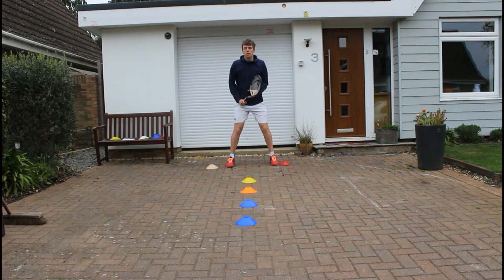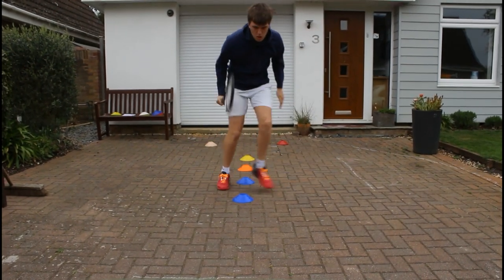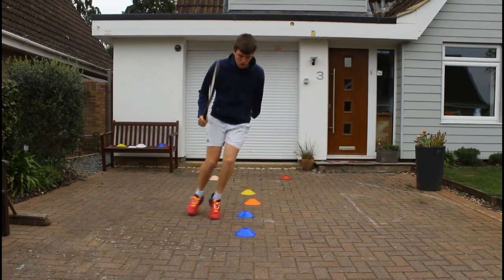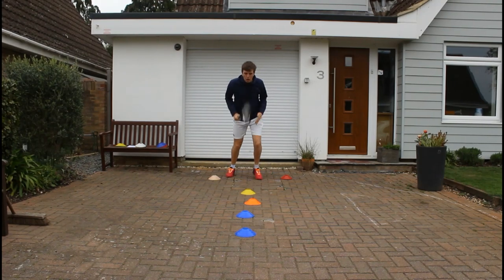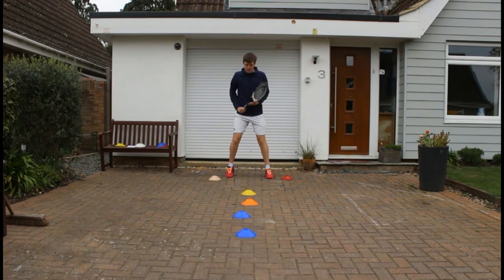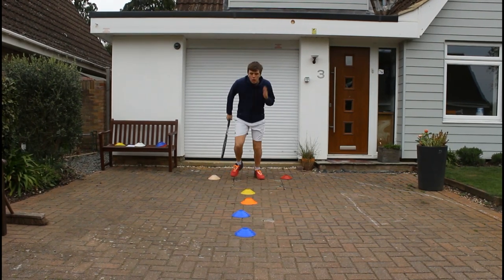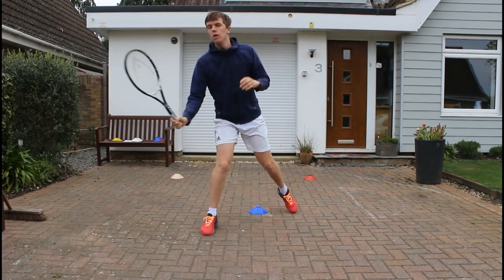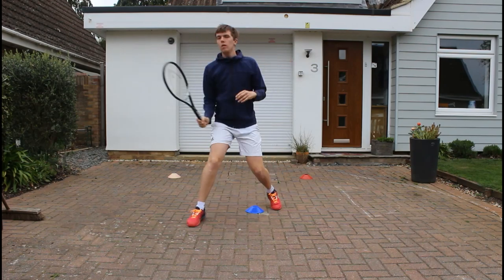Tennis at home 2 - richard mole coaching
Tennis at home 2, world-class footwork and coordination drills you can fo at home.